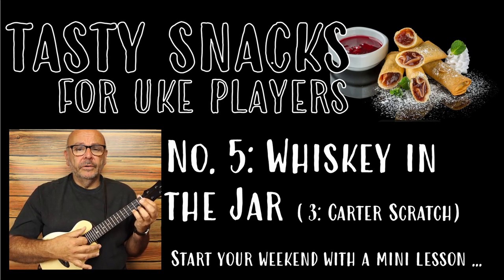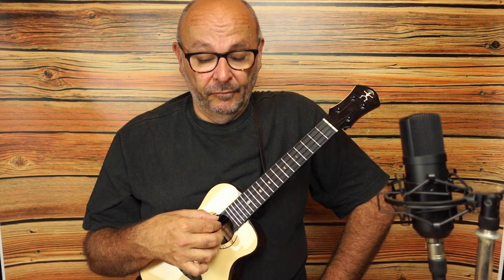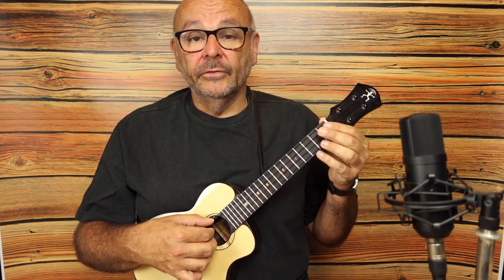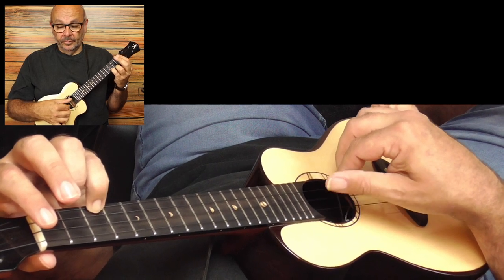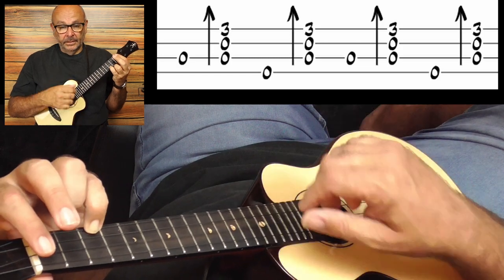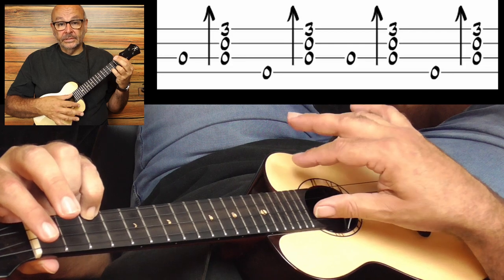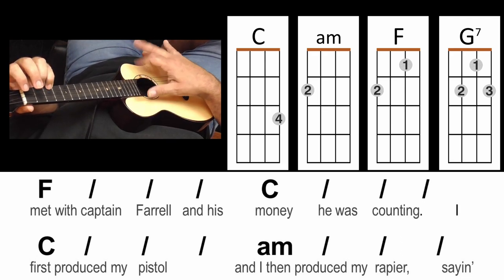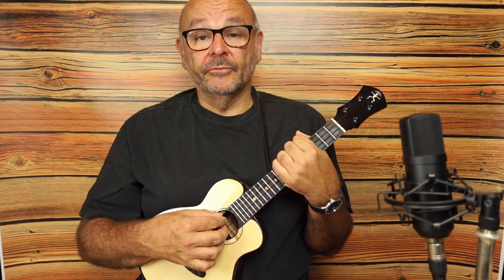WHISKEY IN THE JAR (3: Carter Scratch) ukulele tutorial - Tasty snacks for uke players #5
Interested in a PDF with TABs for this video? Become my Patron and get access to more downloads for my videos

In this video I show you a carter-scratch-version of "Whiskey in the Jar". In an earlier video of "Tasty snacks for uke players" I showed you a very basic version.

➤  B E C O M E   M Y   P A T R O N :

➤  P L A Y L I S T   " T A S T Y   S N A C K S   F O R   U K E   P L A Y E R S "

➤  C L A W H A M M E R   -   B O O K   1   F O R   B E G I N N E R S :